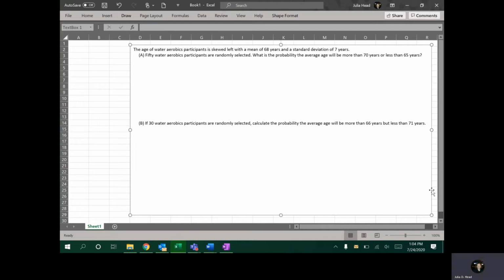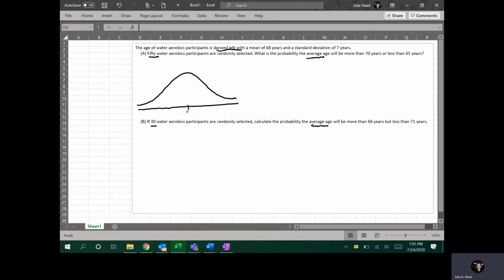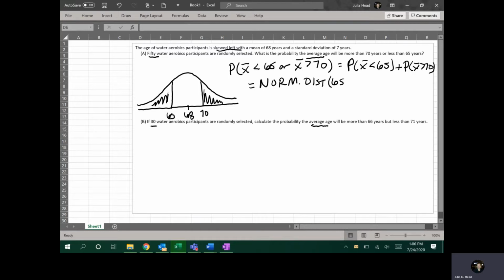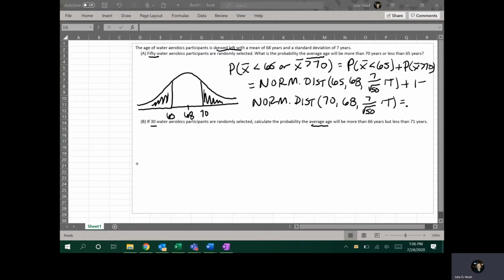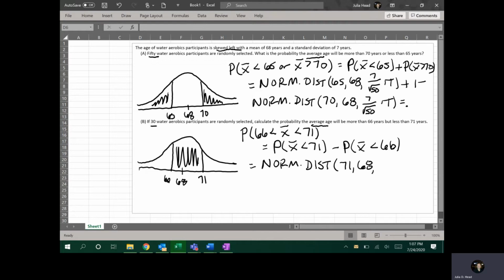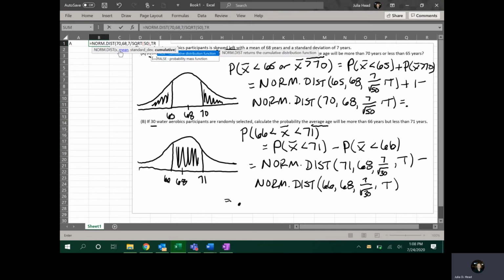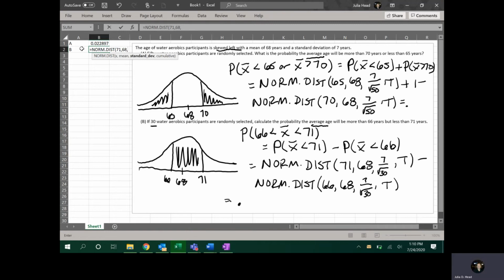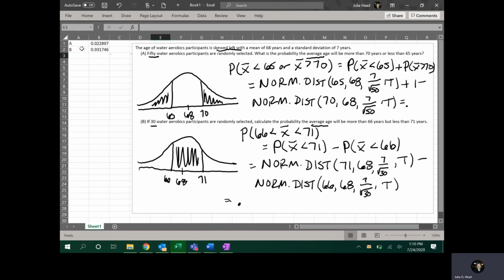6-4 Central Limit Theorem (Water Aerobics)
An example of a CLT question where the original distribution is skewed.